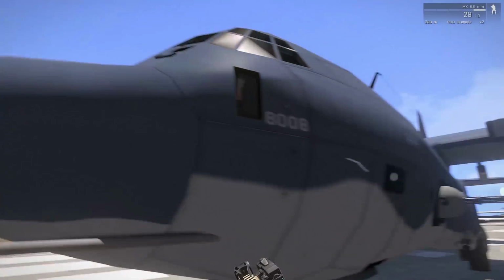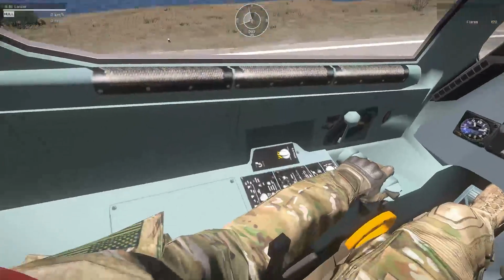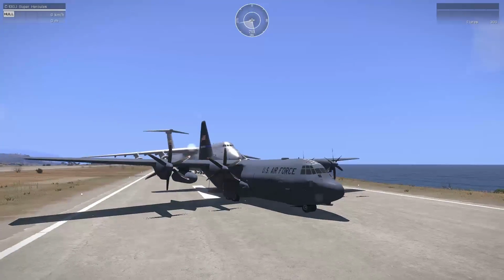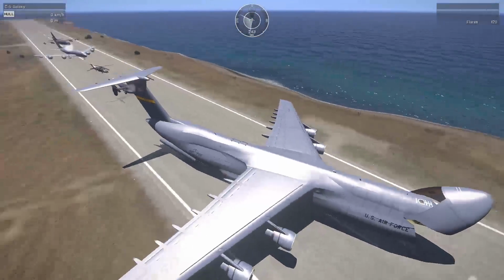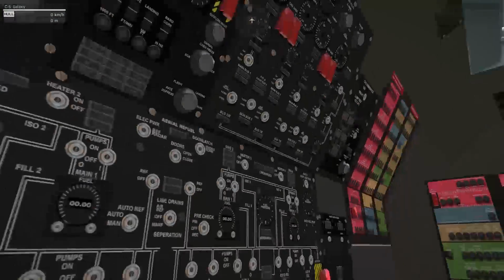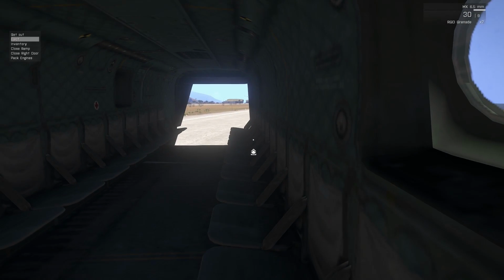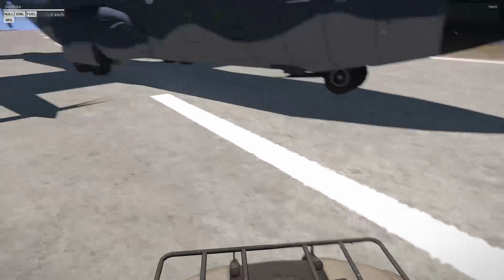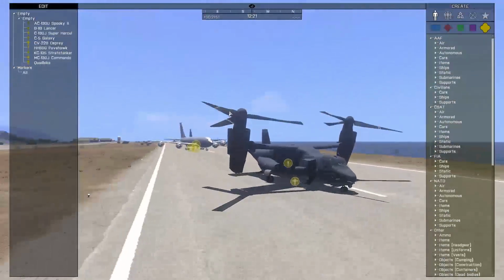ARMA 3 United States Air Force Mod by fullerpj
Here is an awesome Mod of collections of aircraft from the US AF by fullerpj